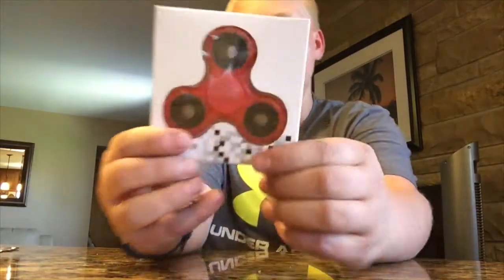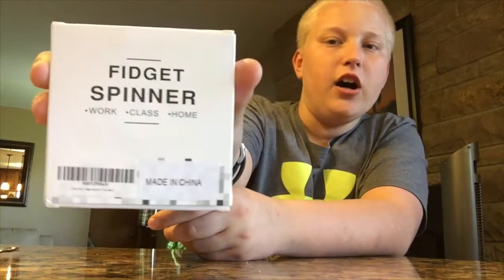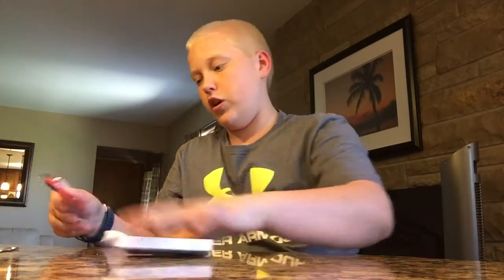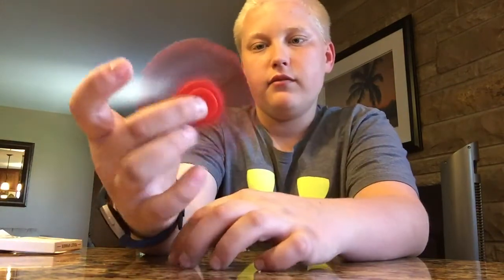Fidget Spinner Unboxing & Testing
Thank you guys so much for checking this video out! I enjoy unboxing things and in this unboxing I unboxed and tested a Fidget Spinner. Fidget Spinners lately have been getting more popular as the days go on, so I thought hmmm let me get one! So I bought one and now I really enjoy it! Buy one for yourself to play with!